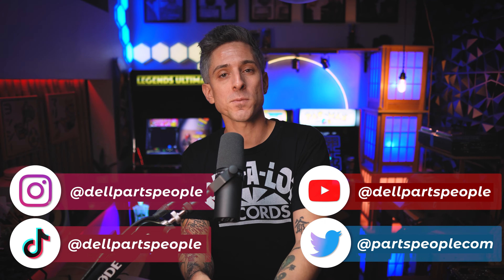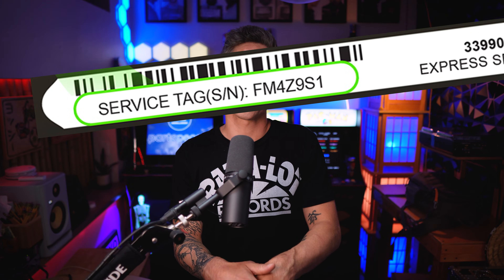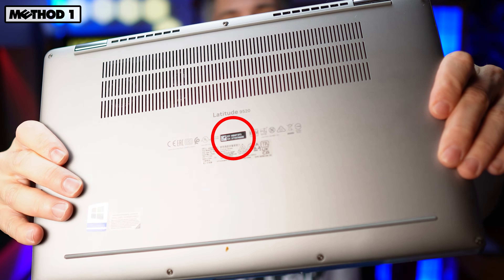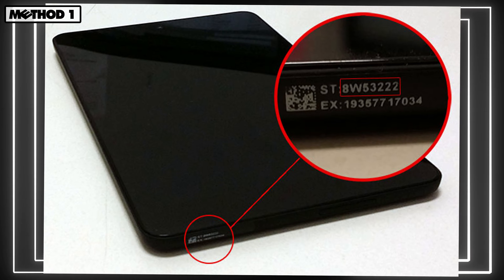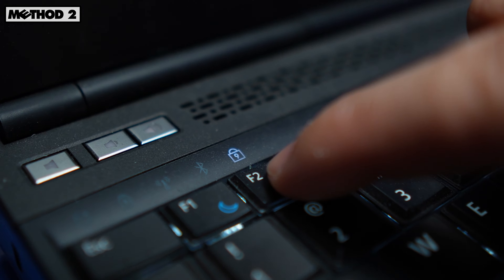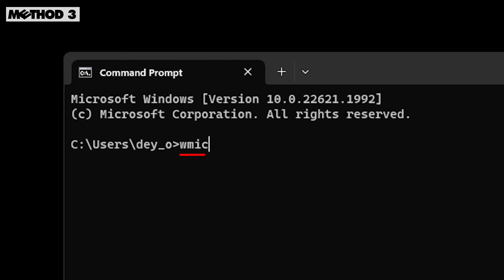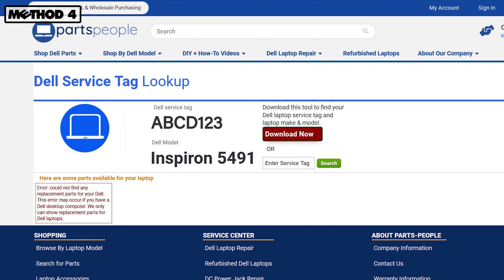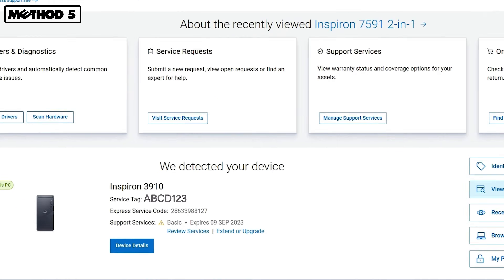How to find your Service Tag on Dell Laptops - (And lookup replacement parts for your Dell)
Your Dell service tag(or serial number) is a unique 7-character alphanumeric code. Where's my Dell Service tag? It's usually located on the bottom of your laptop but can also be found in other locations shown in this video. Since we specialize in Dell Laptop parts, this video is for Dell Laptop and Tablet service tags only.

One benefit of having your Dell service tag information is to help lookup replacement parts. This will make it easier for you to find the correct part you're looking for and order it without having to contact Dell support!

Here's our Dell Parts Service Tag lookup tool to help identify parts that are compatible using your service tag

At Parts-People we have been specializing in Dell Laptop parts and Dell laptop repair services for more than 21 years. You can also get your Dell Upgraded with help from thousands of DIY part replacement videos for almost every Dell Laptop.

   / dellpartspeople